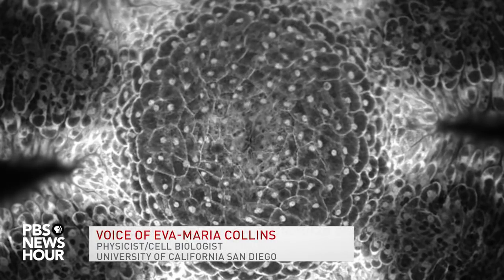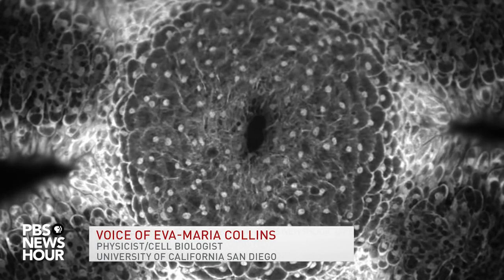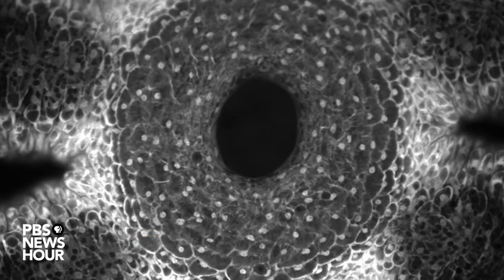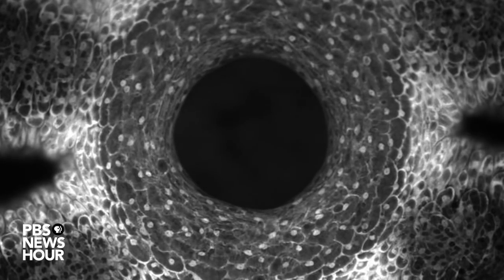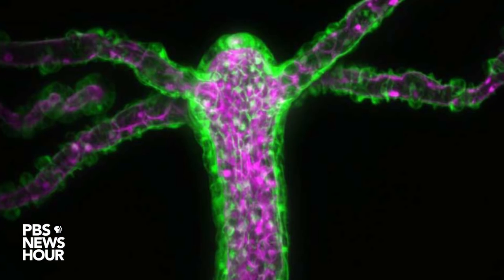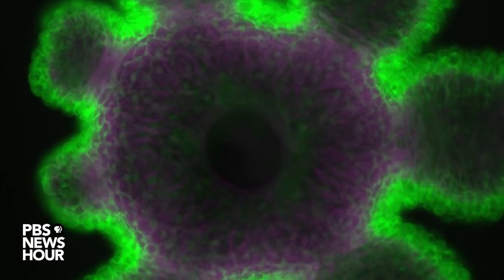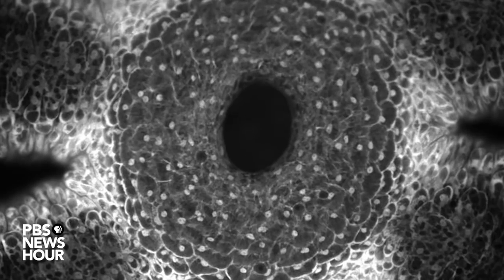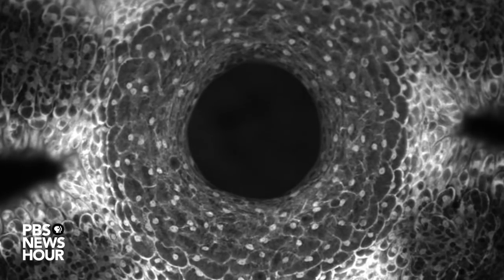How does this underwater creature tear open its skin to eat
The hydra, a small freshwater creature, tears itself apart every time it gets hungry. Rather than have lips, the hydra’s mouth is a sealed piece of intact skin that it tears open to gobble each meal. In a new study, Biophysicists have filmed hydras as they create these temporary rips, showing for the first time how its cells manage the maneuver.

Video/Images:
Eva-Maria Collins/Biophysical Journal/Cell Press
Getty Images

Audio:
Podington Bear